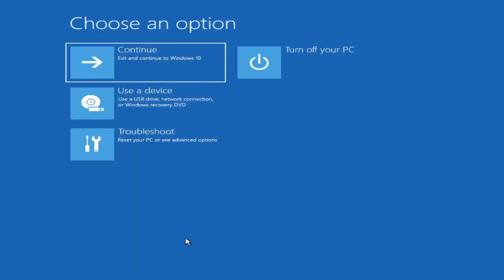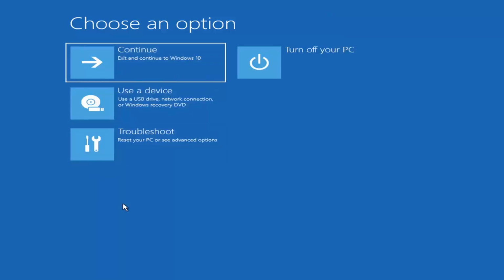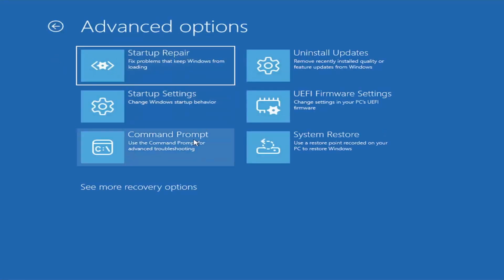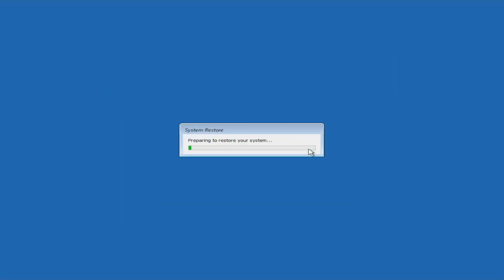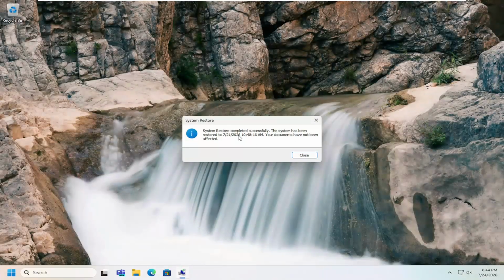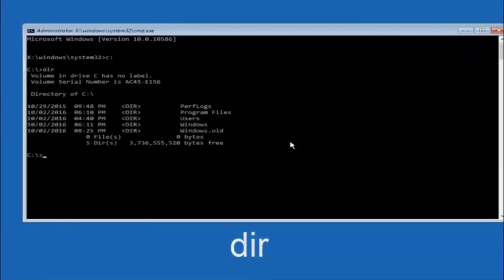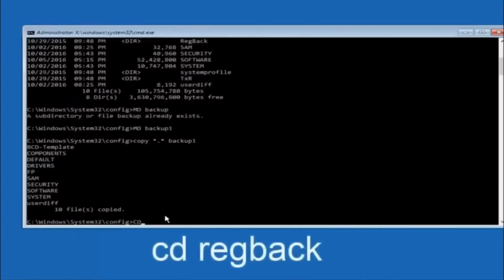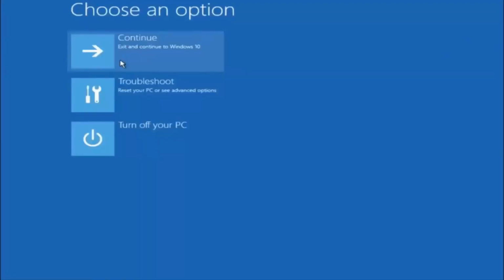How To Fix Blue Screen on Dell Precision 7865 Workstation [Solution]